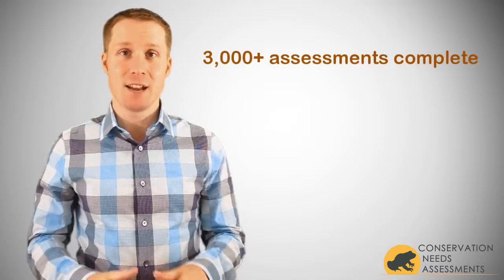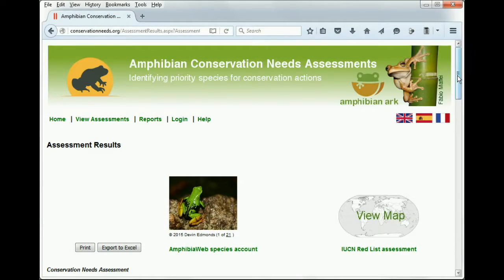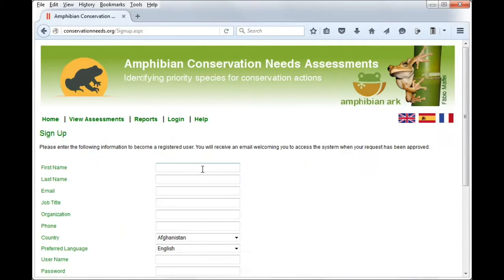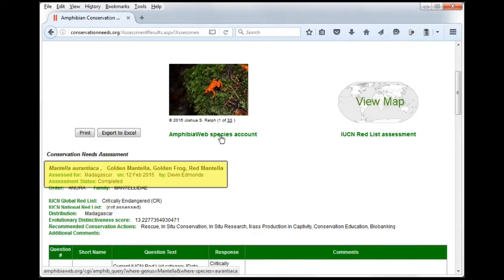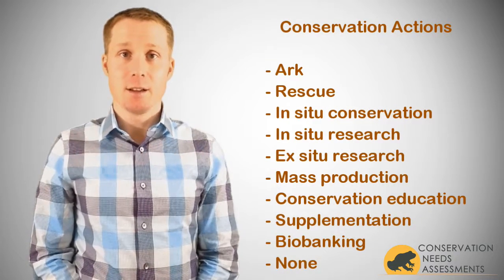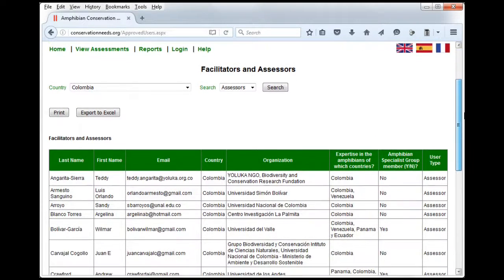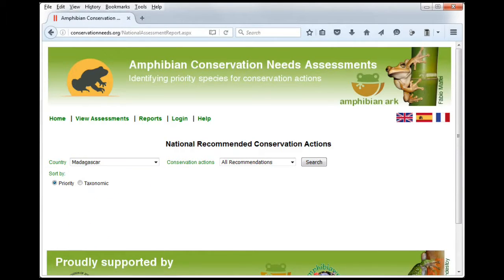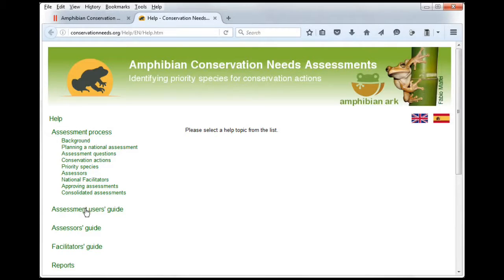The online Conservation Needs Assessments program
The second of four tutorial videos about the amphibian Conservation Needs Assessment process. This second video provides an introduction to the online assessment program, including viewing assessments and recommended conservation actions, reports and using the help system.